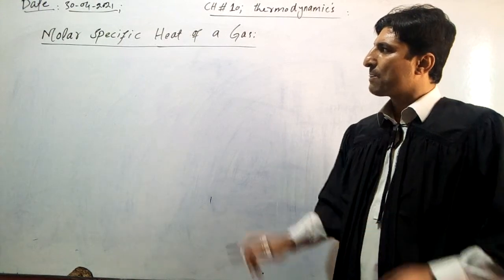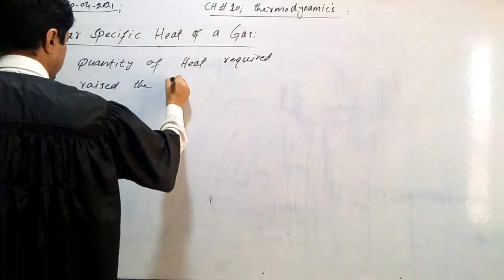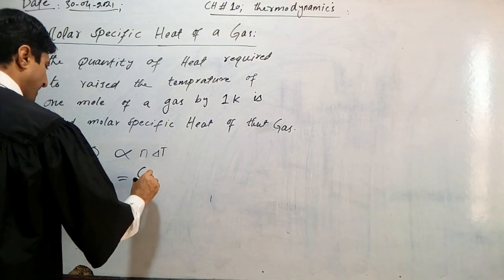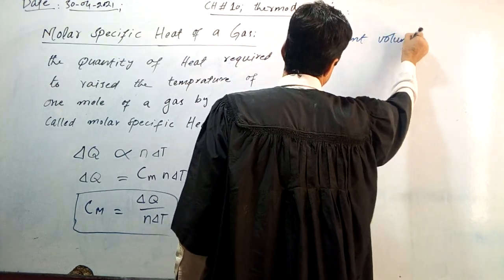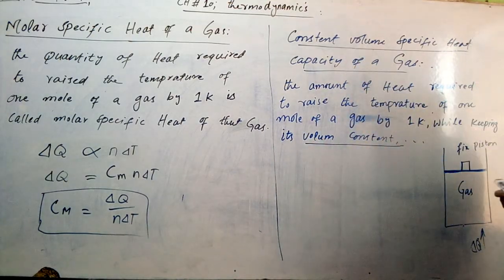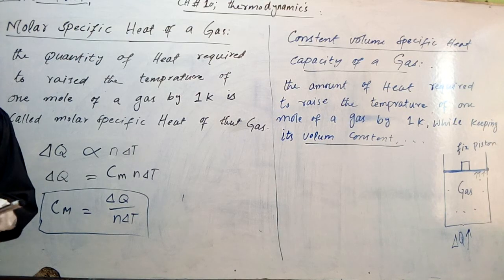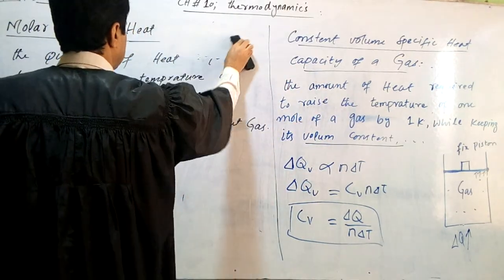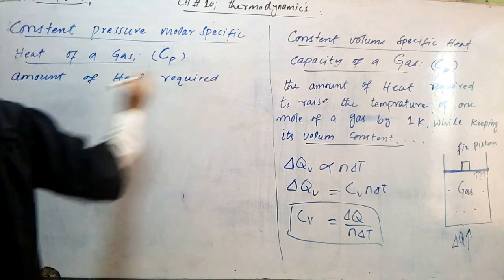1st Year Physics (Molar Specific Heat of a Gas) Part I